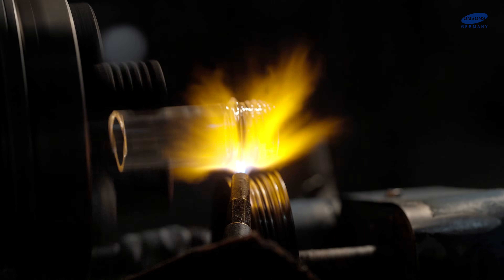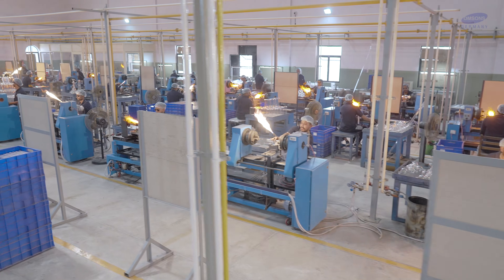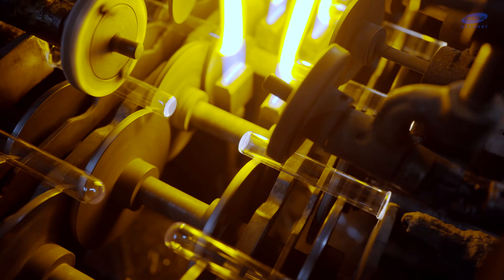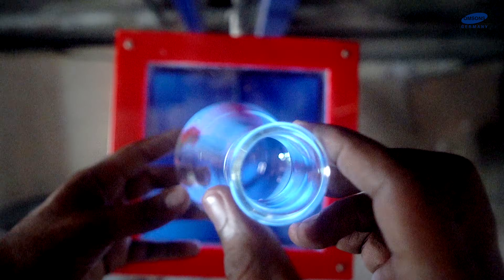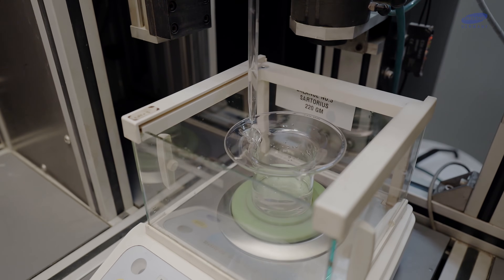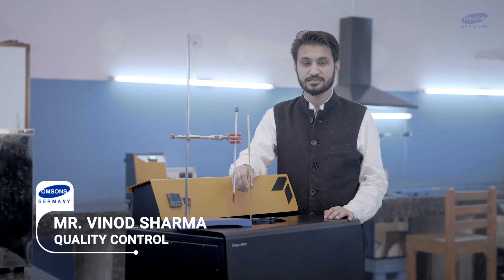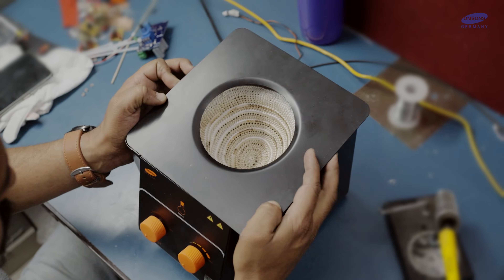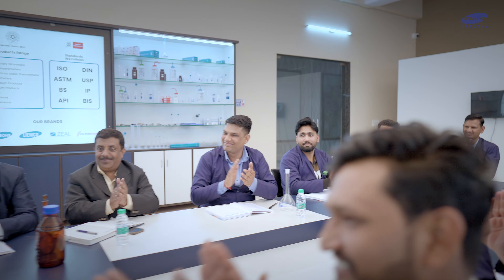Laboratory Glassware Manufacturer in India | Omsons Labs | Corporate Video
🙋‍♂️ Who we are:

Omsons Glassware Private Limited is a company based in Haryana, India that specializes in the manufacturing and supply of laboratory glassware products. They have been in the business for over 40 years and have established a reputation for producing high-quality, durable, and reliable glassware products.

Omsons Glassware Private Limited offers a wide range of laboratory glassware products, including beakers, flasks, test tubes, pipettes, burettes, and more. They use high-quality borosilicate glass in their products, which makes them resistant to thermal shock and ensures that they can withstand harsh laboratory conditions.

In addition to laboratory glassware, Omsons Glassware Private Limited also offers laboratory plasticware, filtration products, and laboratory consumables. They cater to a wide range of industries, including pharmaceuticals, biotechnology, chemicals, and more.

Omsons Glassware Private Limited is committed to delivering excellent customer service, ensuring timely delivery, and providing customized solutions to meet their client's specific needs. They have a team of experienced professionals who work tirelessly to ensure that their products meet the highest quality standards.

We have been exporting our products to more than 24 countries through our reliable network of more than 450 dealers.